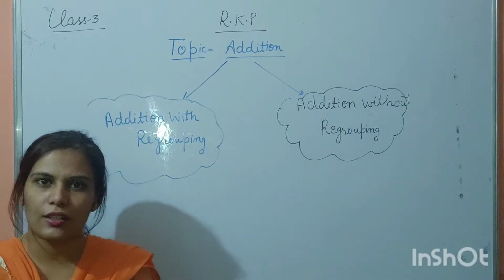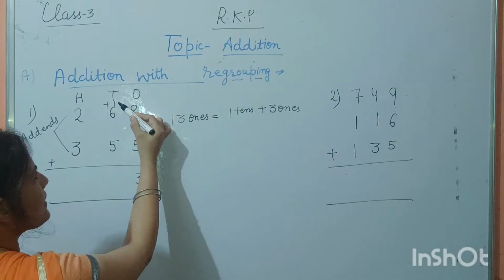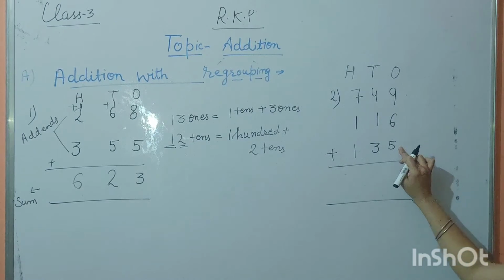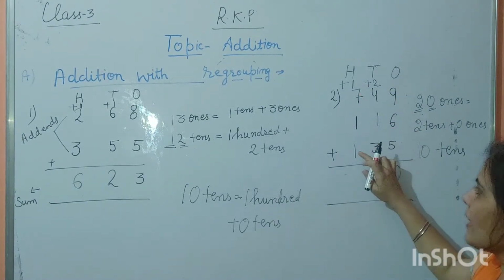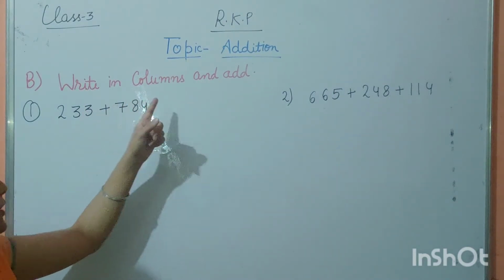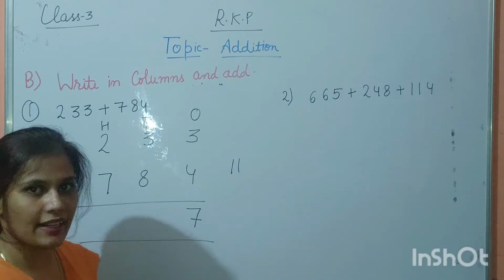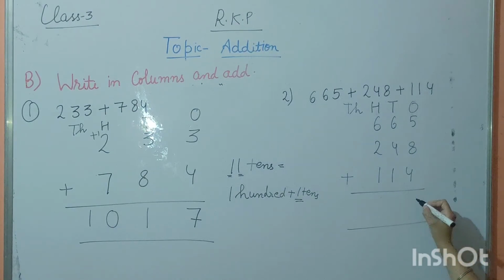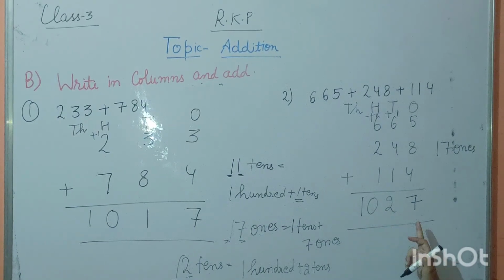Addition with Regrouping, ch-2, video-2.2 for grade3